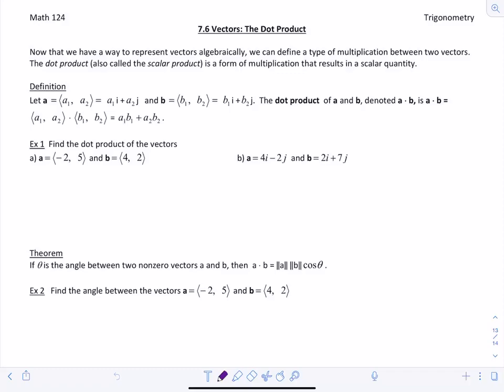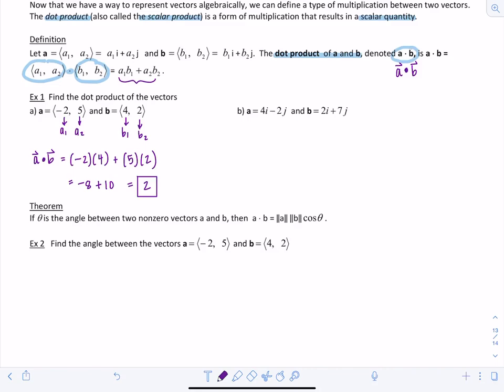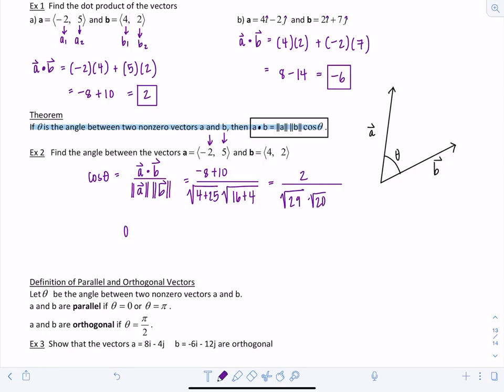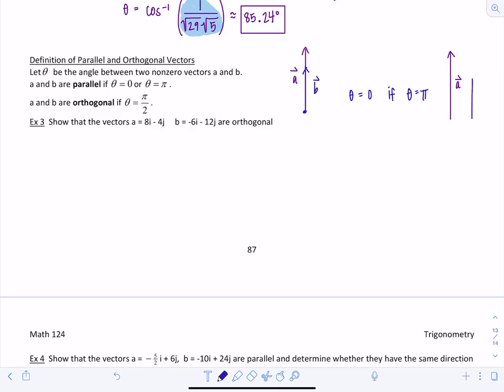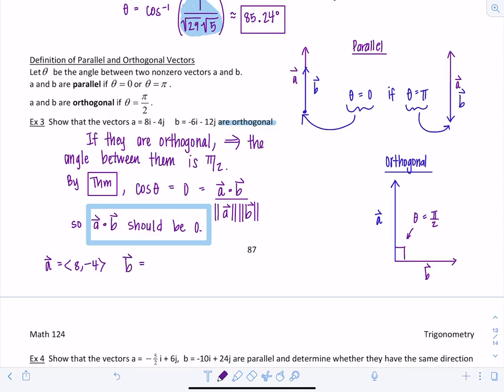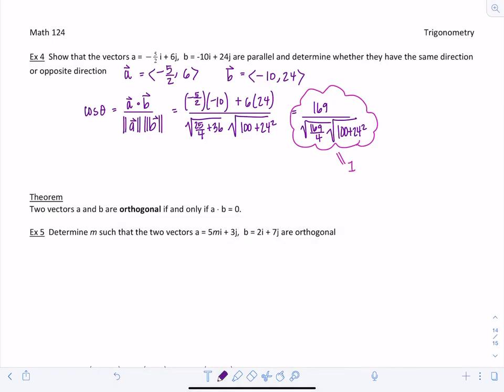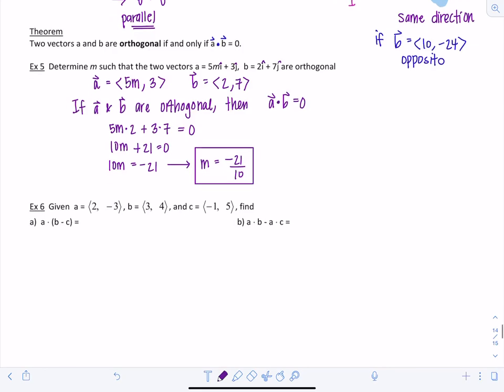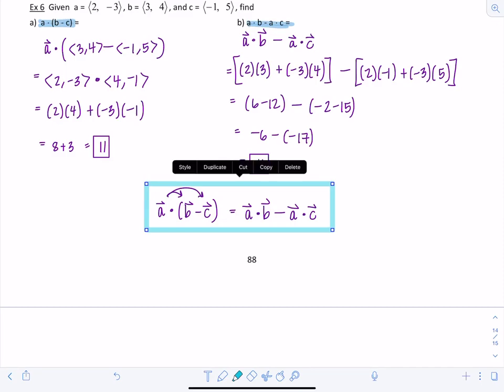Trigonometry: Vectors-The Dot Product (Section 7.6) | Math with Professor V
Definition and application of the dot product for vectors in 2-space; finding the angle between two vectors, determining if two vectors are parallel or orthogonal.

xoxo,
Professor V

I'm also an Amazon influencer, so feel free to support and shop: